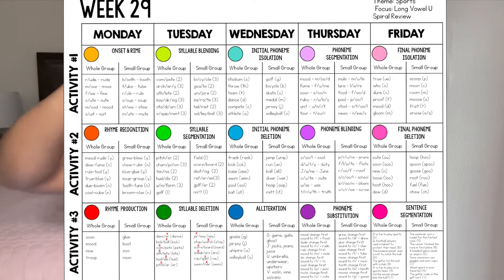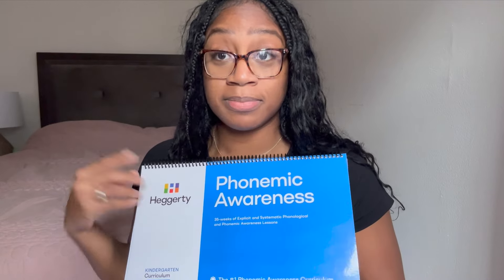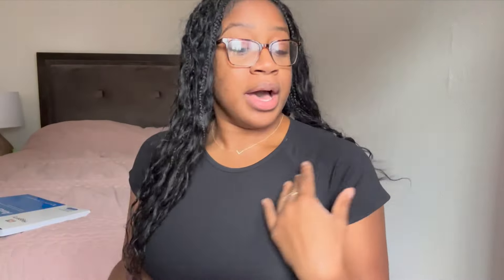My Top Resources for Teaching Early Literacy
Open description for links to products mentioned in video.  I do not receive commission for any purchases. Sharing is caring :)